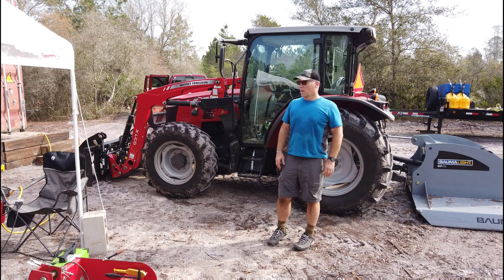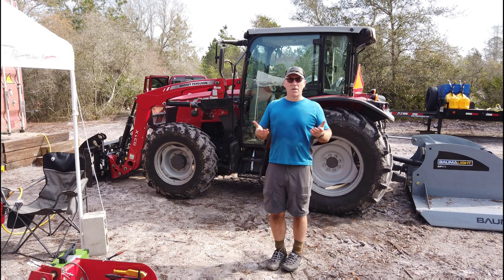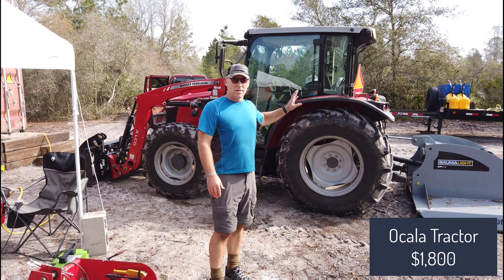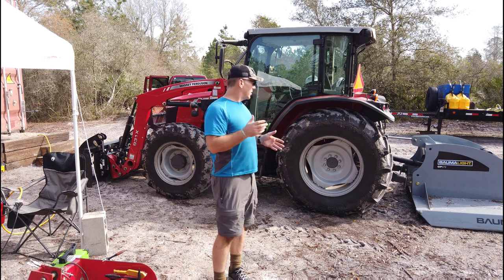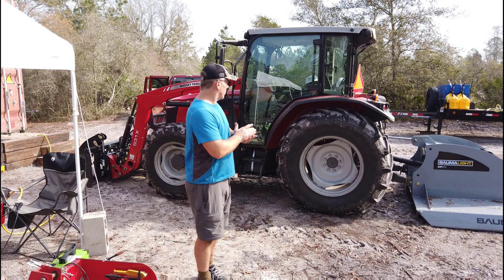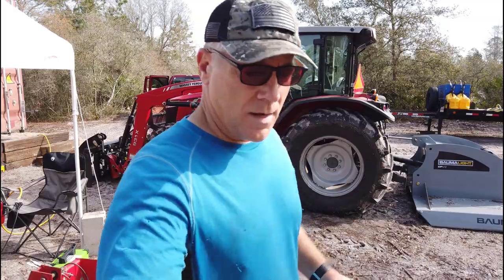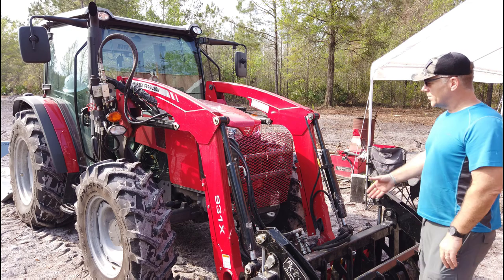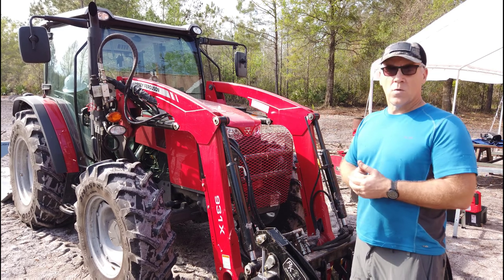Massey Ferguson 4707 Tractor Review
This is a 150-hour review of the Massey Ferguson 4707 tractor. Most of the hours have been for moving dirt and land clearing thick vegetation in Central Florida. One thing I found in the service manual was the first service is not needed until 500 hours, not the 50 hours communicated by the dealer. The MF engineers know more about what is needed than the dealer trying to add a $900 service to each sale.